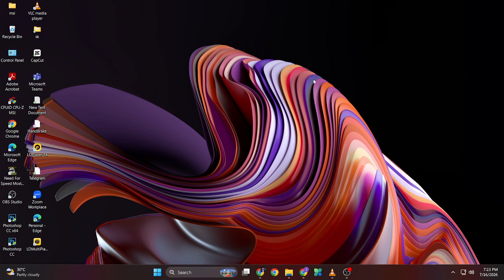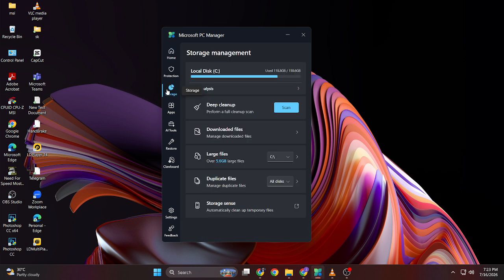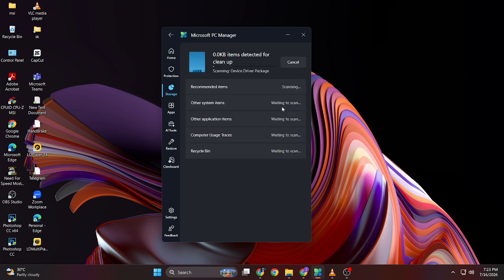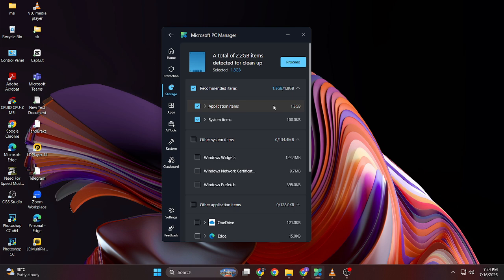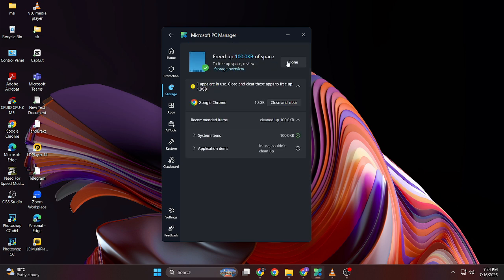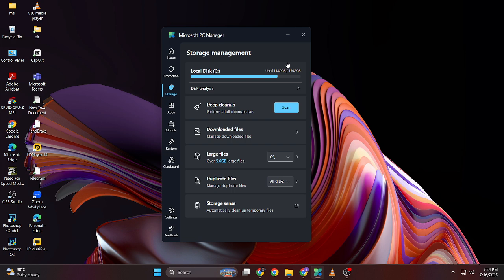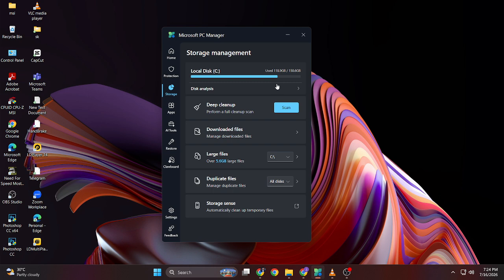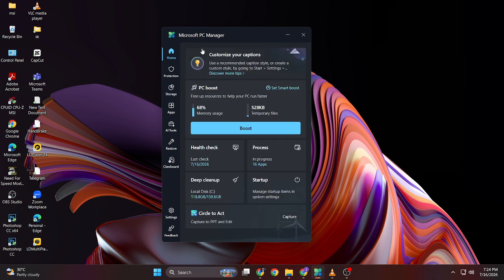How to Free Up Storage with Microsoft PC Manager Full Guide 2026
Want to free up storage with Microsoft PC Manager and reclaim valuable disk space? In this Full Guide 2026, you'll learn how to use Microsoft PC Manager on Windows 10 and Windows 11 to remove unnecessary files, clean temporary data, manage large files, and optimize your storage for better system performance. Whether your drive is running low on space, your PC has become slower over time, or you want to keep your computer organized, this step-by-step tutorial covers everything you need to know. Learn how to use Storage Management, Deep Cleanup, Junk File Cleanup, and other built-in optimization features to identify and remove unnecessary files safely. You'll also discover tips for organizing your storage, reducing disk usage, improving Windows performance, preventing storage-related issues, and getting the most out of Microsoft's free PC optimization tool. Follow this complete Microsoft PC Manager tutorial to free up storage quickly, safely, and efficiently in 2026.